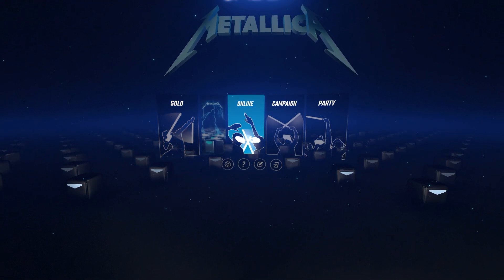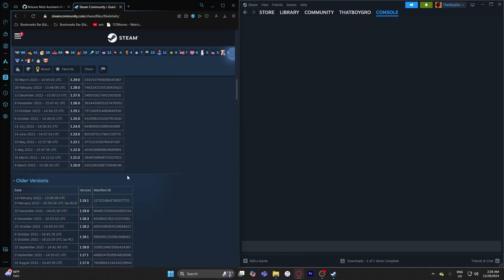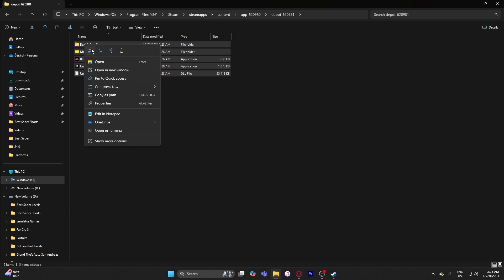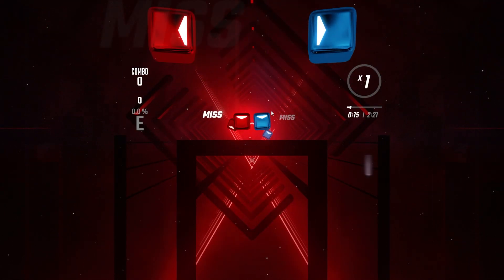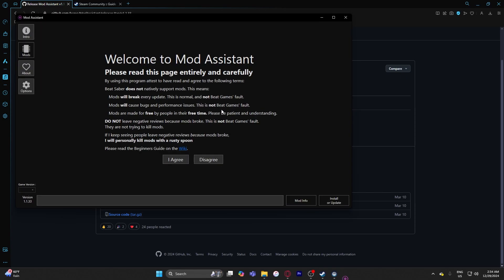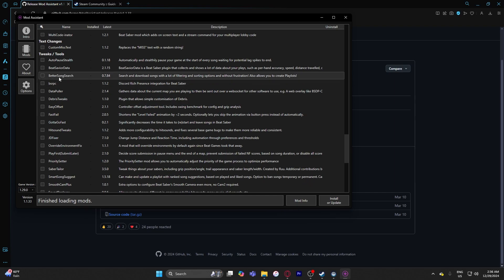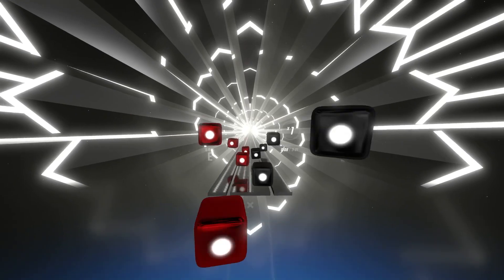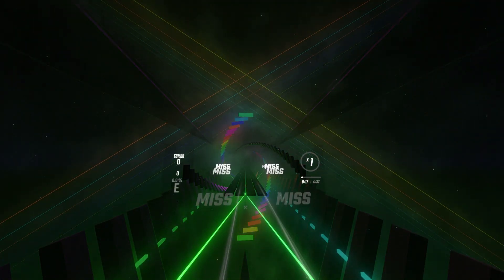How To Downgrade, Mod, & Get Custom Song On Beat Saber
Sorry if I sound off I really don't do tutorials is just weird for me for some reason.

steam://open/console